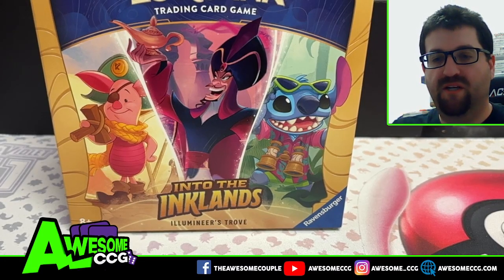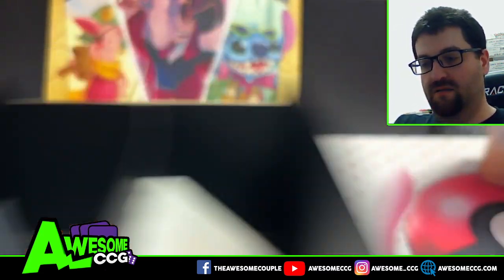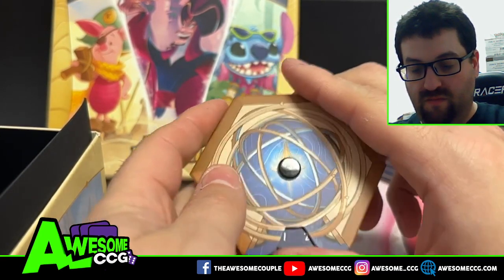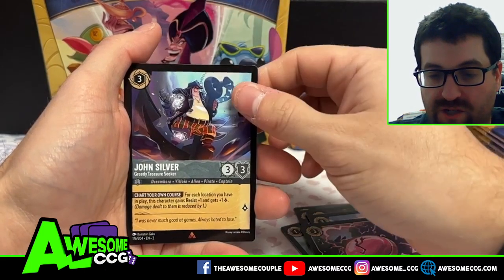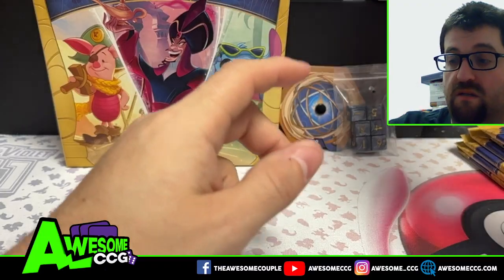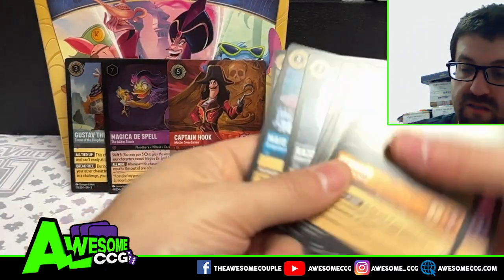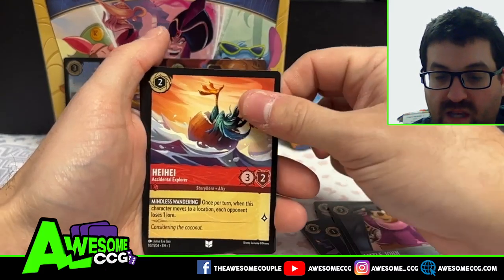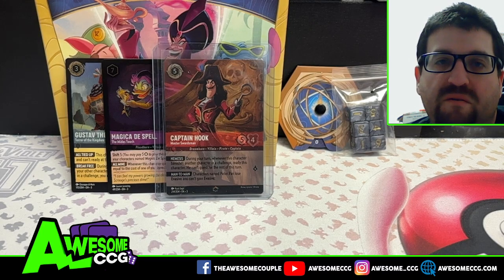Lorcana Into the Inklands Illumineers Trove - ENCHANTED!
► Contact AwesomeCGG!